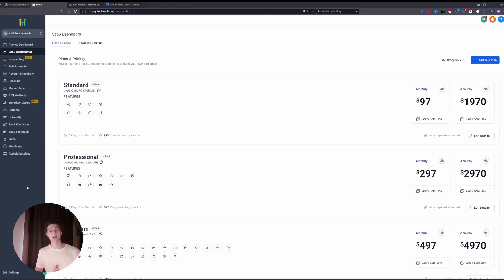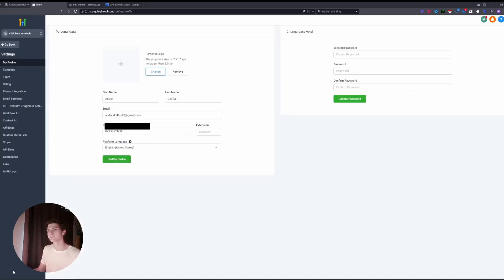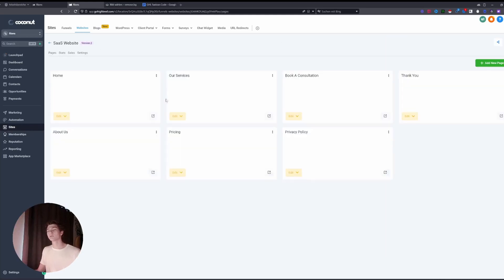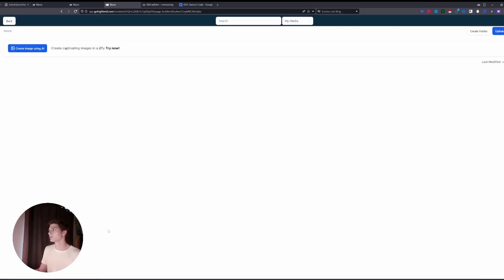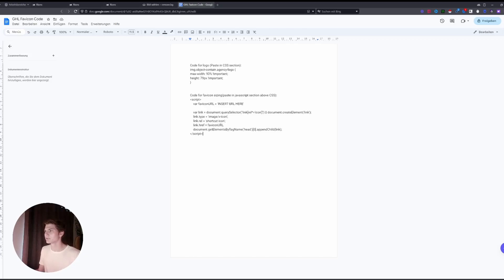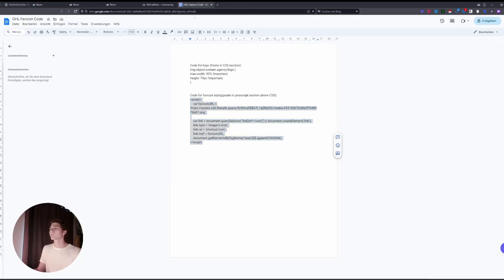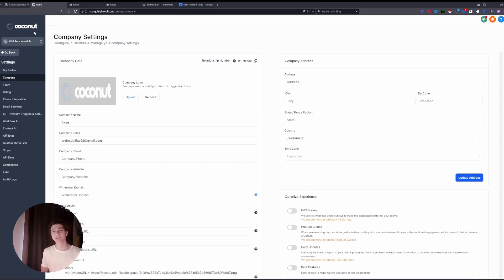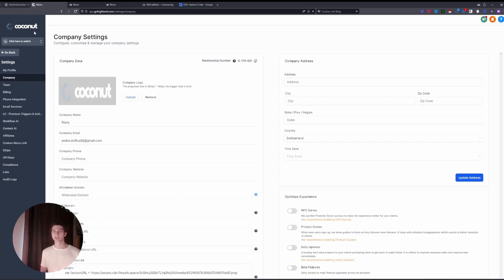How To Change Favicon Icon In GoHighLevel Tutorial (Latest Update 2024)